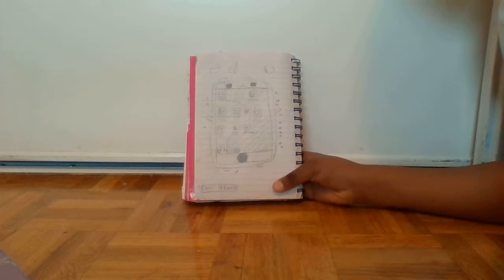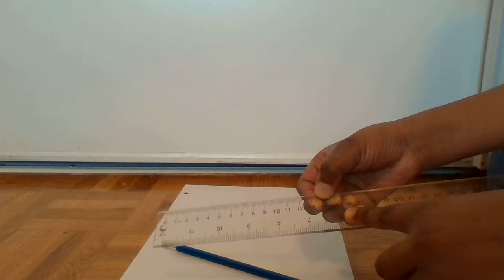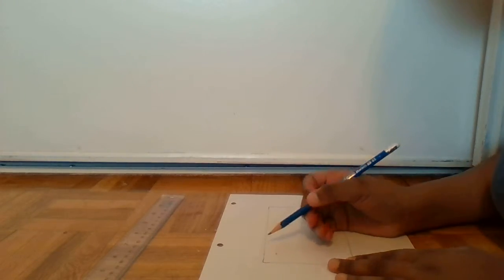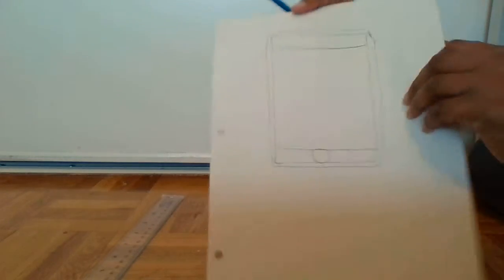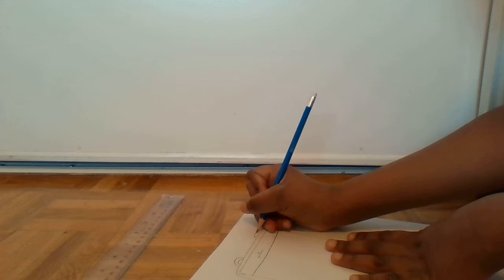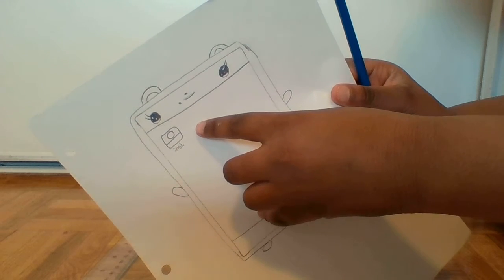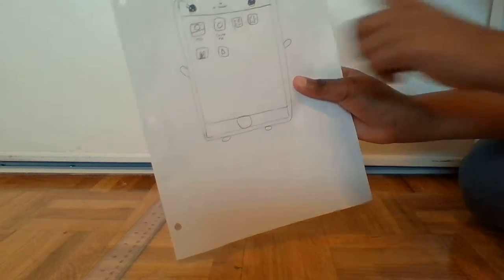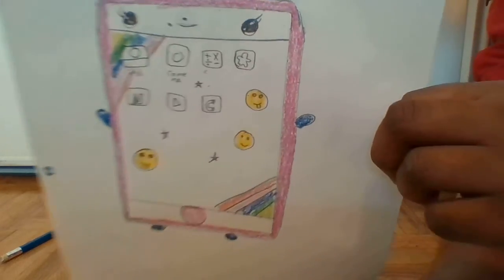how tho draw a cute fhone